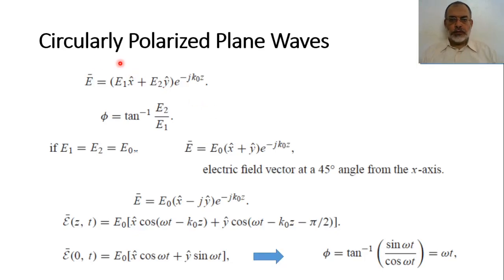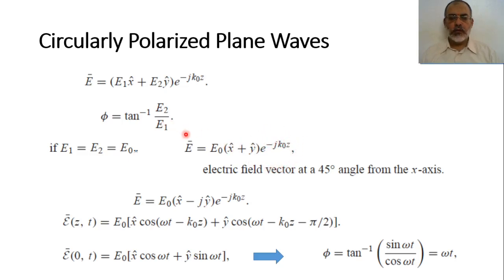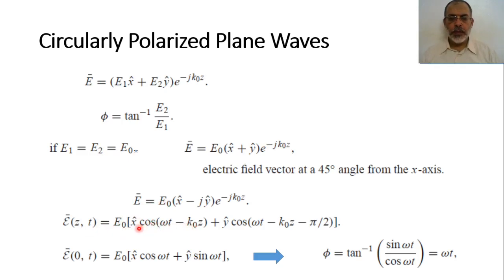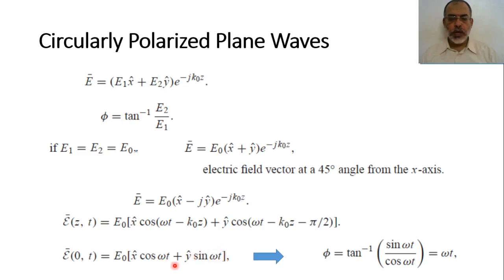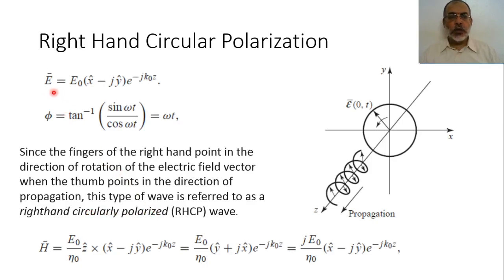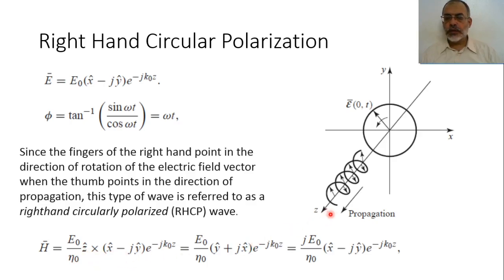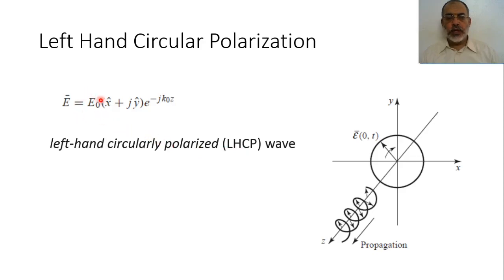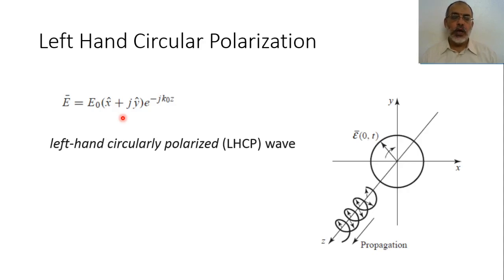Microwave Ch:01-h Circular Polarization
In this video we discuss briefly what is meant by circular polarization and how it can be either RHCP or LHCP. The slides of this lecture can be found at: